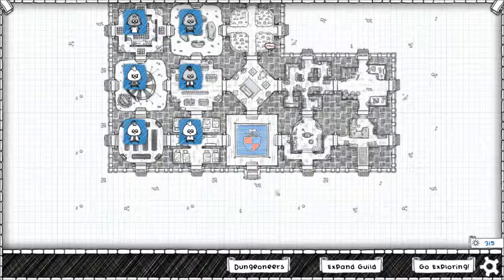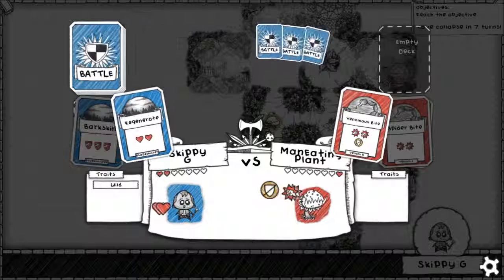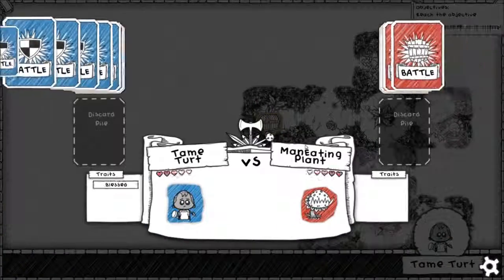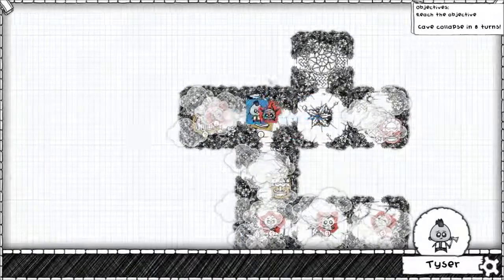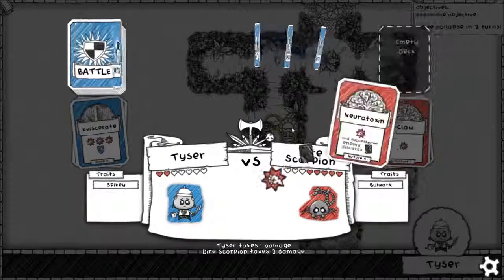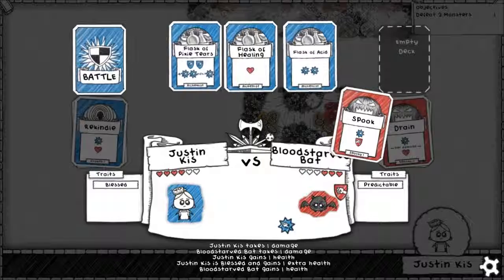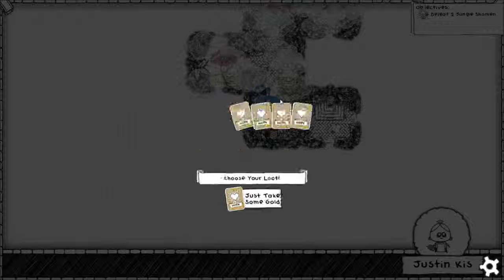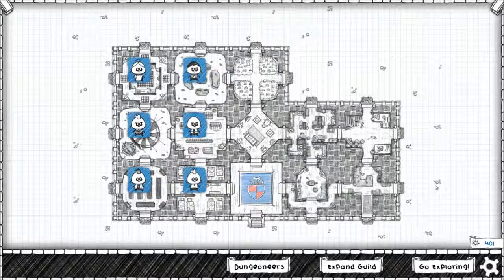Guild of Dungeoneering - Part 8.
Welcome to the guild of dungeoneering, join me as we dive into to dungeons for fame, glory and to stick it to the ivory league.